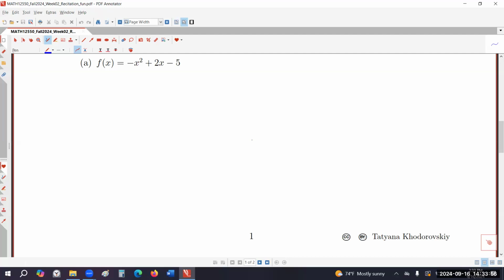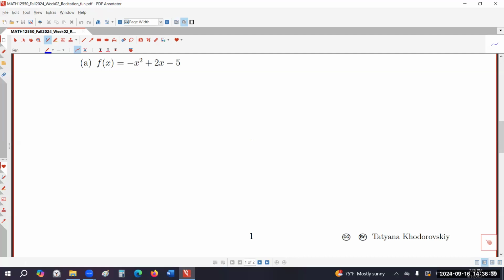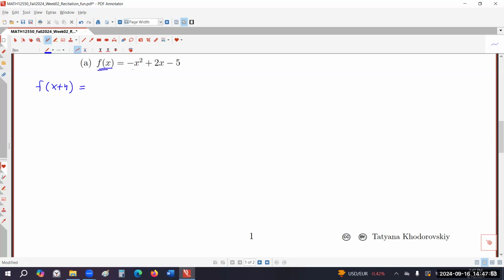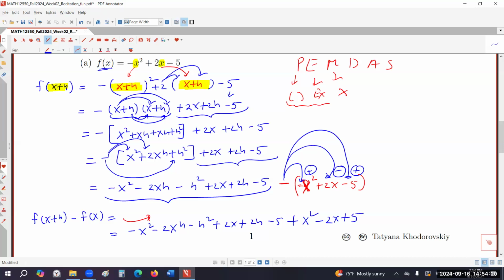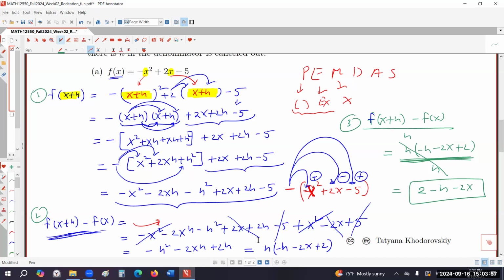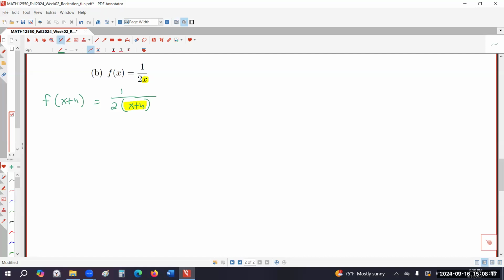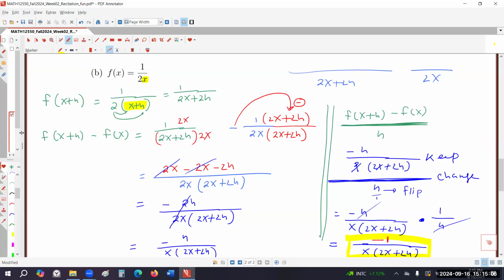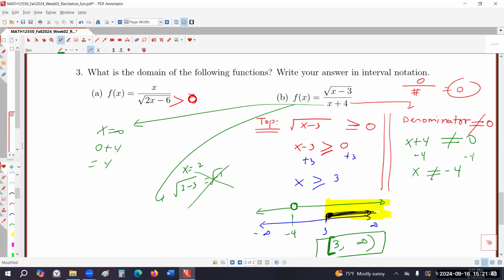Recitation 2 M12550 Hunter College F24 Difference Quotient and Domain